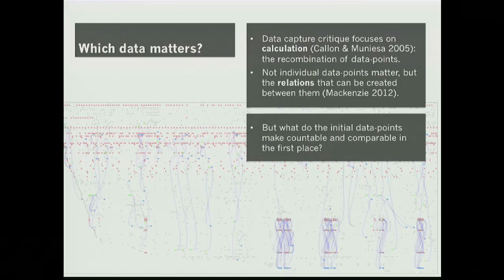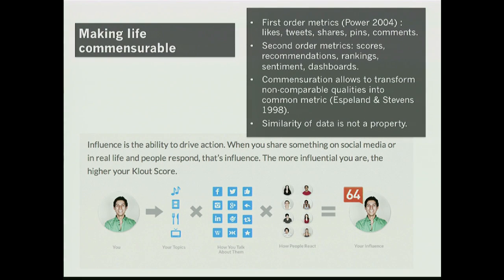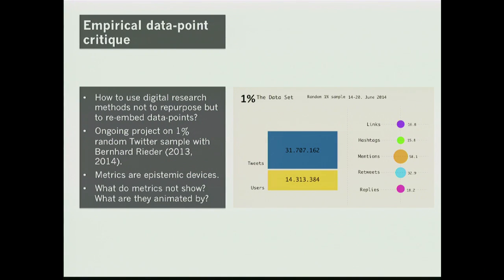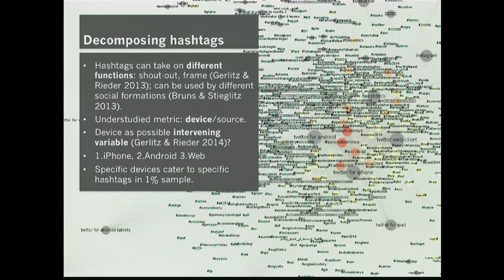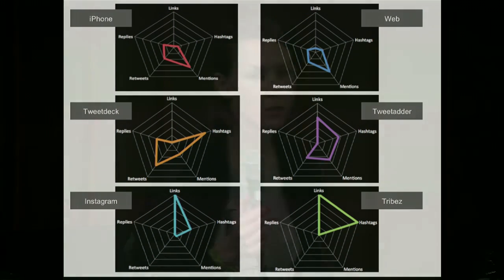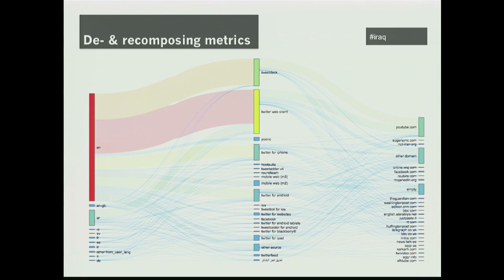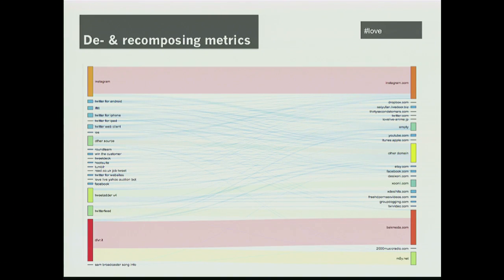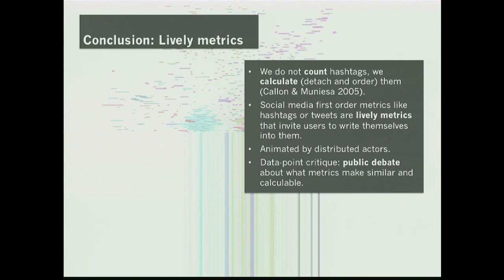Presentation by Carolin Gerlitz – Becoming Data-Point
Moderator: Jussi Parikka
With Anne Helmond, Carolin Gerlitz, Ganaele Langlois, Greg Elmer

A discussion on how social media companies constantly seek new markets for the social calculation of the data-point economy.

At Haus der Kulturen der Welt
Friday, 30 Jan 2015

Conference Stream: Work